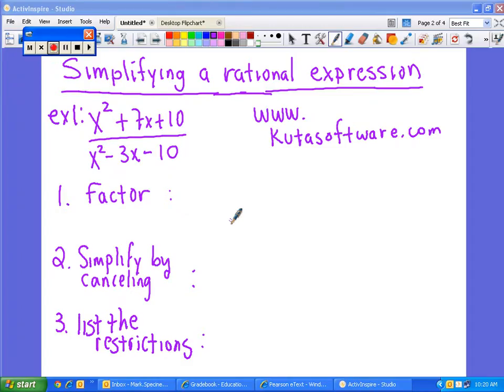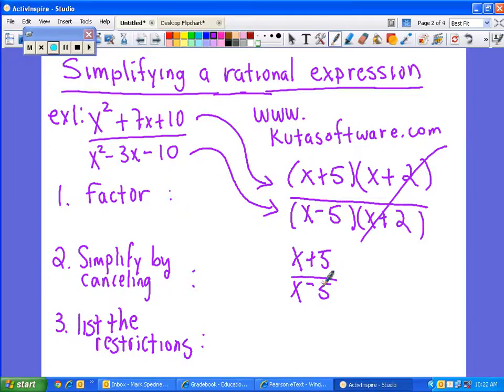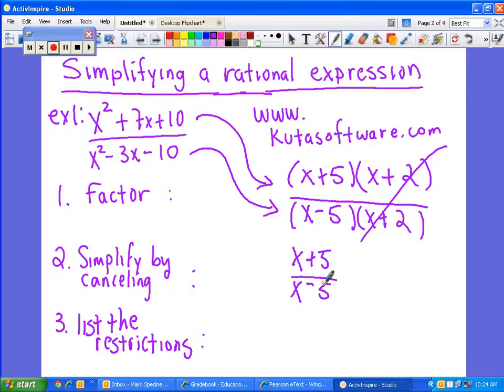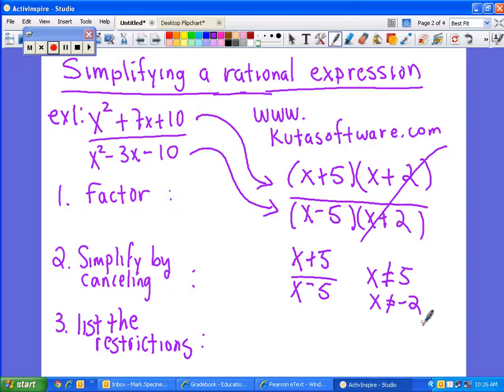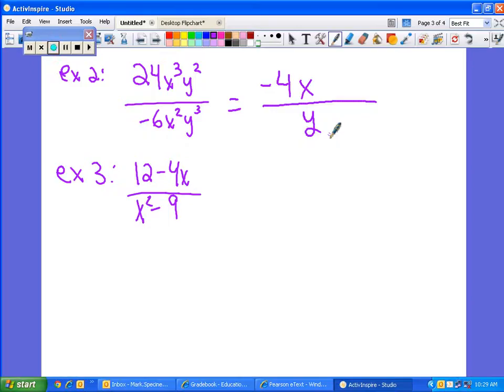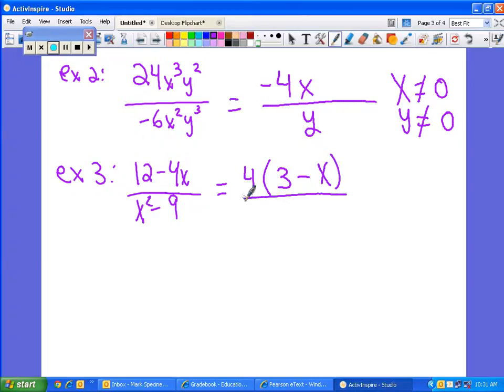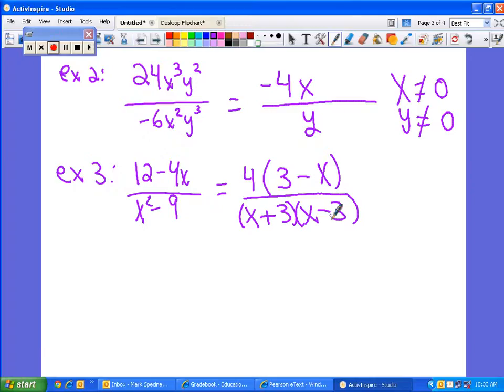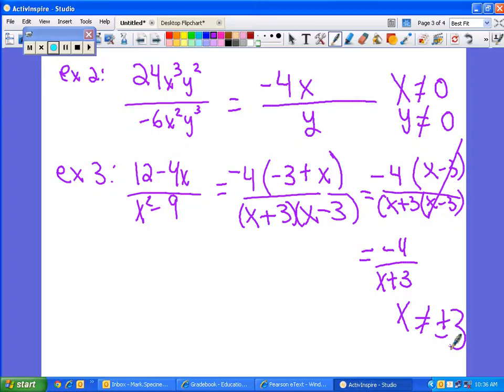video lesson alg 2 8 4 rational expressions day 1